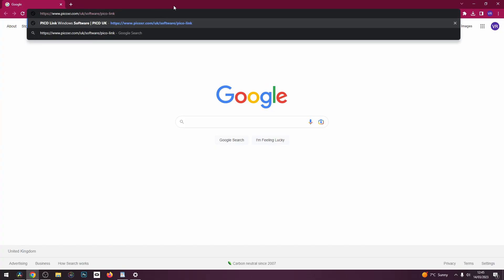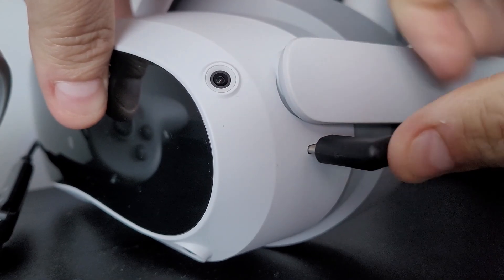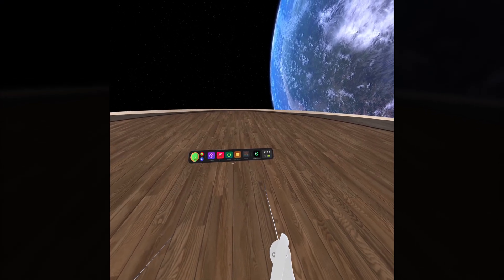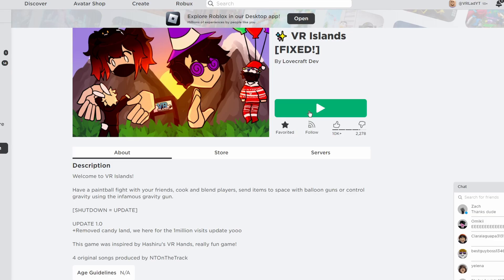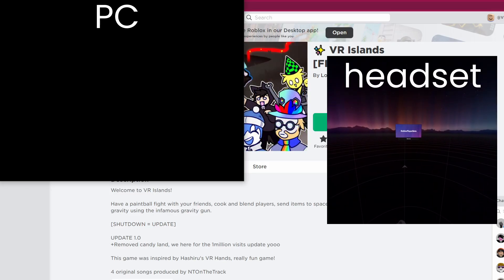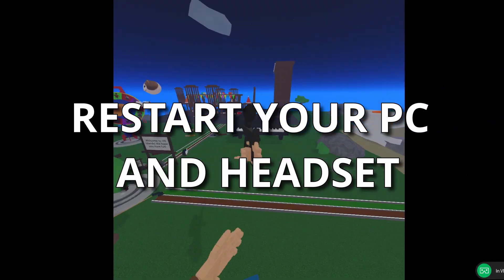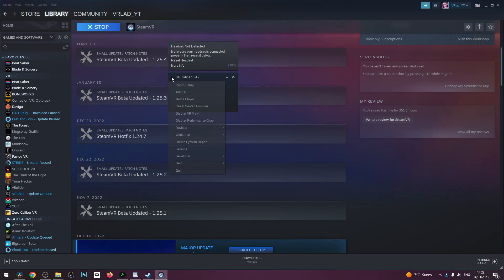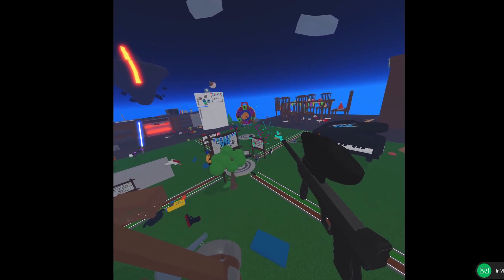How to play ROBLOX VR on the PICO 4 VR Headset!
Get 10% OFF any VR game on the META STORE by using PROMO code 'VRLAD' at checkout Guys, I recently got my hands on the PICO 4 all in one VR headset. Truth be told, its a great peice of kit and as I played around with it i realised that my most popular quest 2 video is a how to play Roblox VR on the quest 2, So it only seems logical that those using the Pico could benefit from a tutorial on how to play Roblox on the PICO 4 all in one VR headset. So thats what we are doing right now.

So what you need is A Pico 4 headset (Now that's what ill be using for this tutorial but this will probably work with other Pico headsets)

A PC capable of meeting the specs of PICO LINK

A USB 3.0 CABLE

STEAM VR

So first up on your PC you must download the Pico streaming application. you can do this by going down in the description, clicking the link and installing in to your computer.

Now plug your Pico headset into your PC using your cable and make sure the headset is fully updated. Now go to the streaming assistant app on your headset then launch the streaming assistant app on your pc.
On your pc make sure you select the connection mode as USB and select continue. Then on your headset on the streaming app you should see your pc listed under available devices. Click connect and steam VR will launch and you'll be connected to your PC. Now head over to the roblox website and find a vr game you want to play and click the green play button. If its your first time clicking it then it may ask to install the Roblox software, if it does click ok and continue. But once that's done click the green play button again on any VR game and then the game should launch with full VR support! But is something not working? If not these are things you can try! Restart your pc and pico headset and reload the applications. Load onto the roblox vr website and then click the green play button at exactly the same time as clicking connect on the headset streaming application. Keep trying!, i had one or two issue that seemed to work itself out